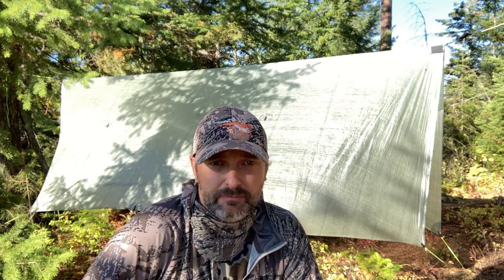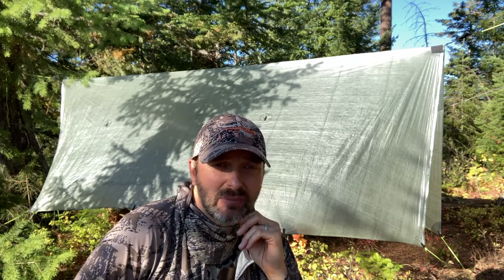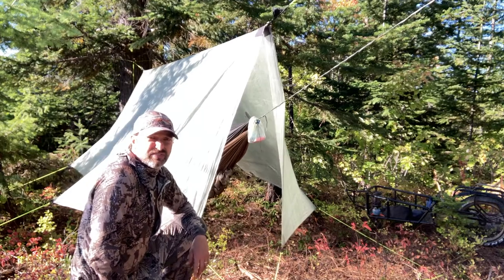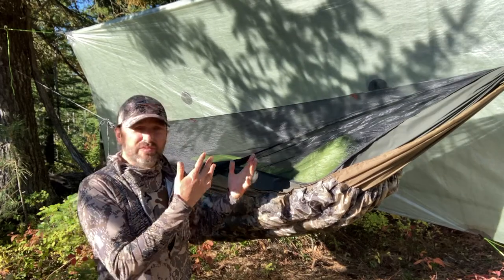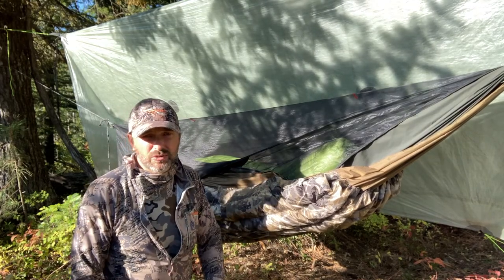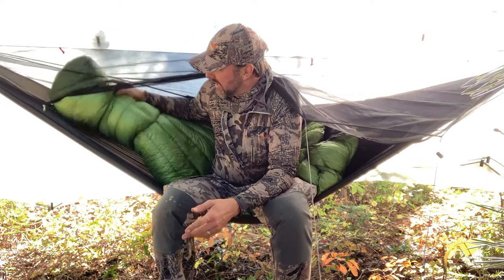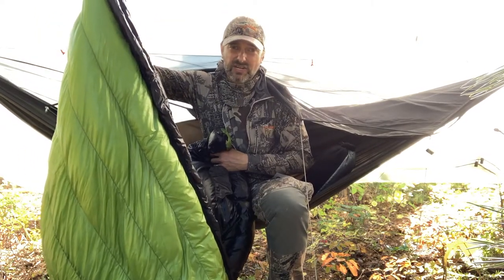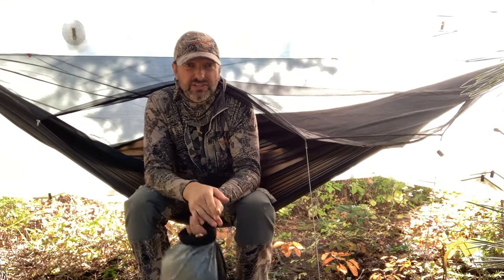Hammock Gear List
The gear I use for my hammock set up along with weights including some discussion on advantages and disadvantages compared to my pyramid and traditional tent set ups. Includes Warbonnet Blackbird single and double layer hammock, Warbonnet Wookie Underquilt, Klymit Insulated Hammock V Pad, Zpacks Top Quilt, Hammock Gear Dyneema Palace Tarp (there is a significant cost savings with their silpoly tarp or with a silnylon tarp, but at a weight increase).